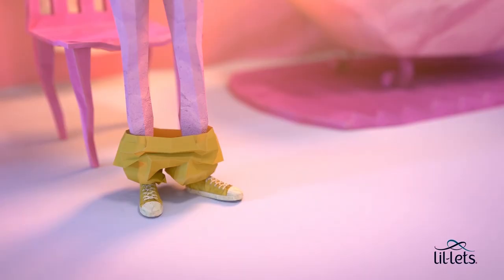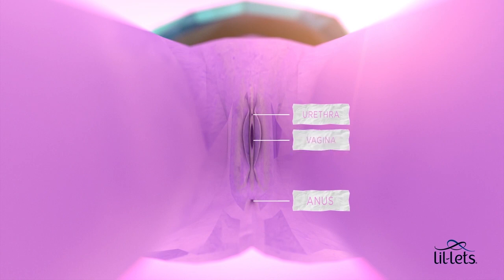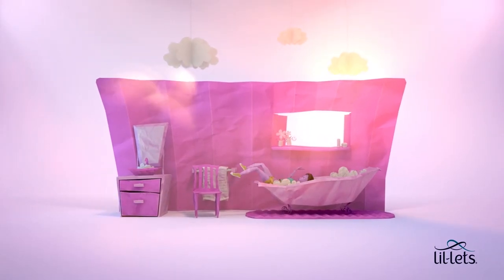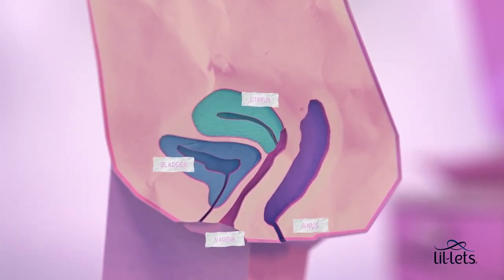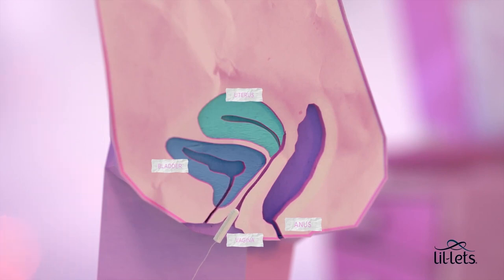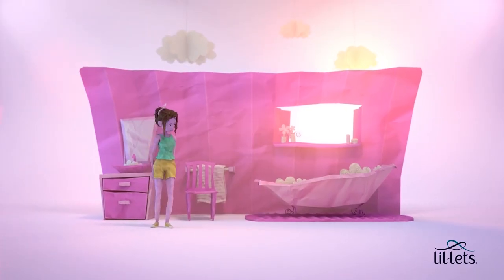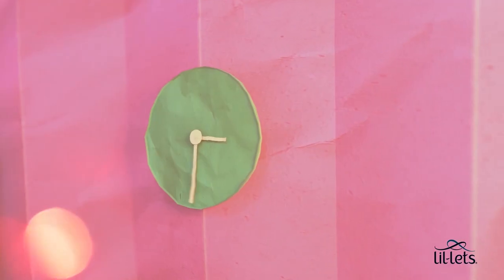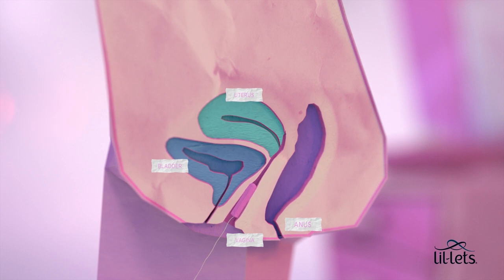Lil-Lets "How to Insert a Non-Applicator Tampon"